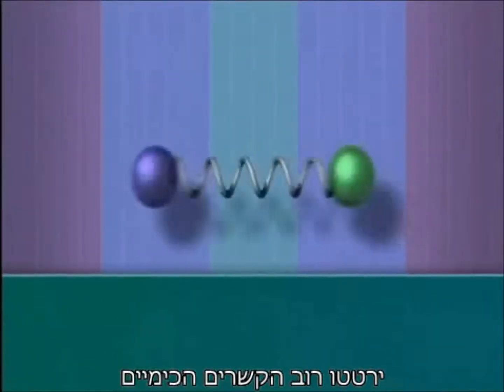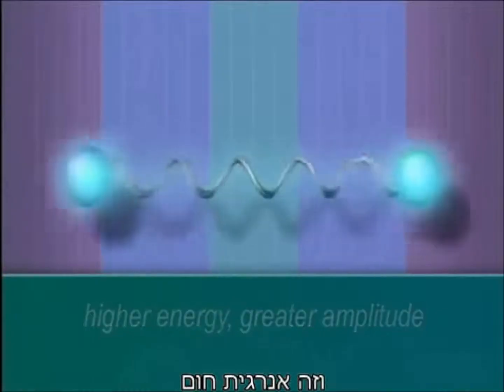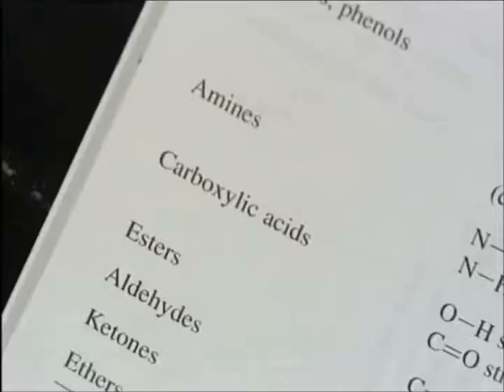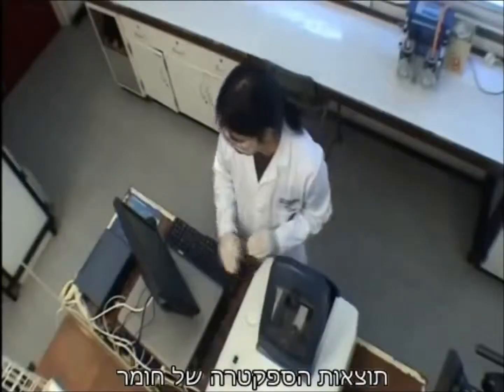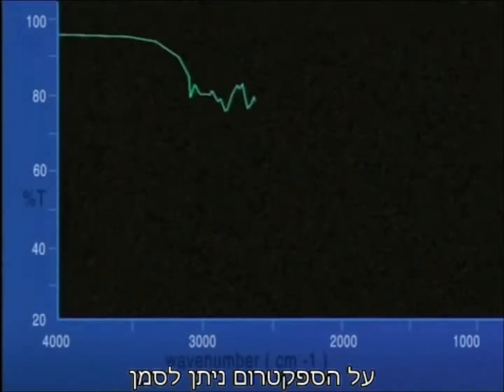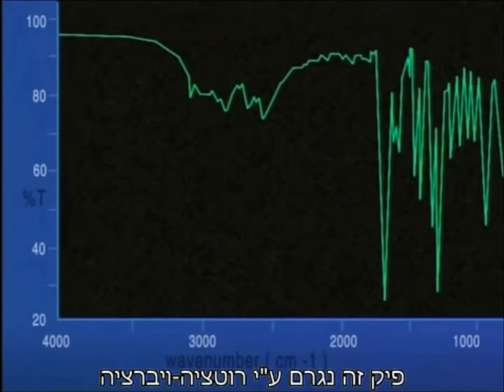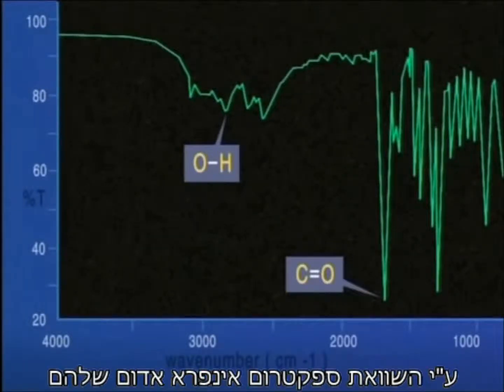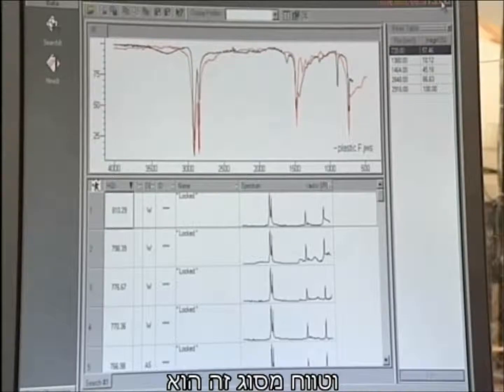ספקטרוסקופיה באינפרא אדום IRS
הסבר אודות שיטת ספקטרוסקופיה באינפרא אדום